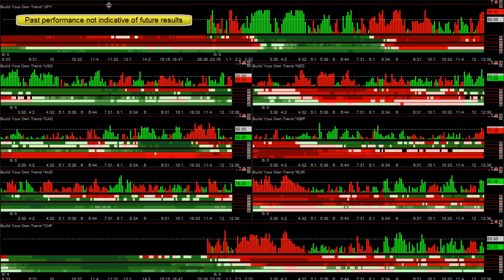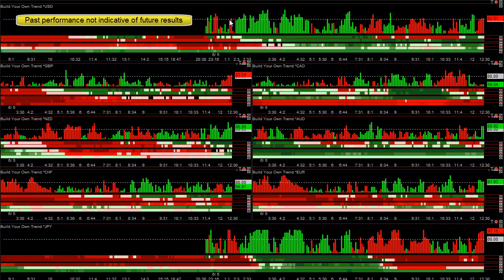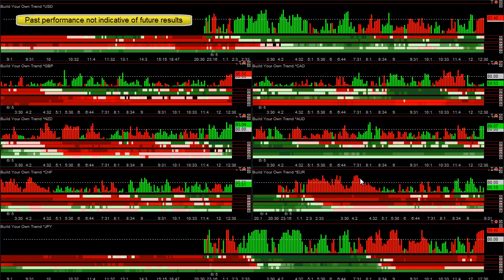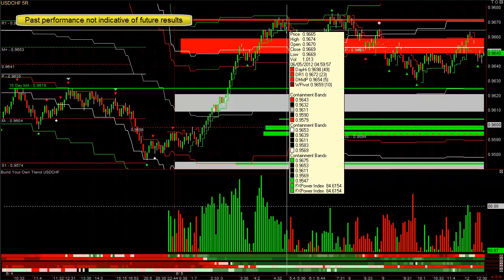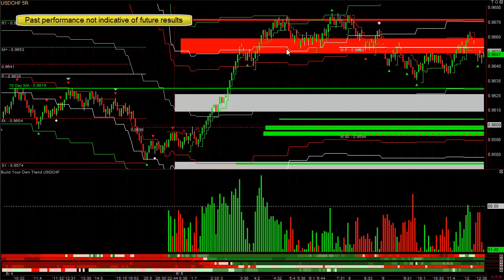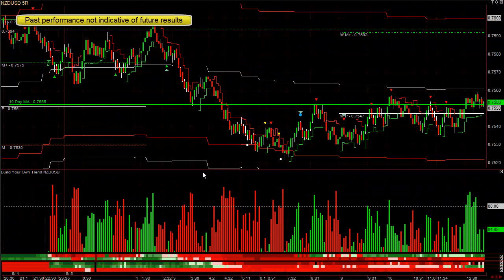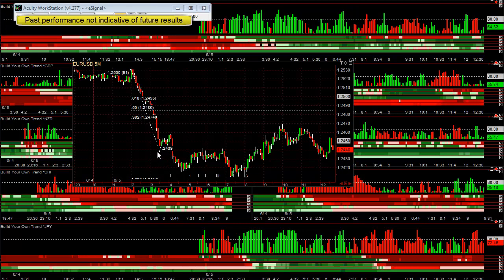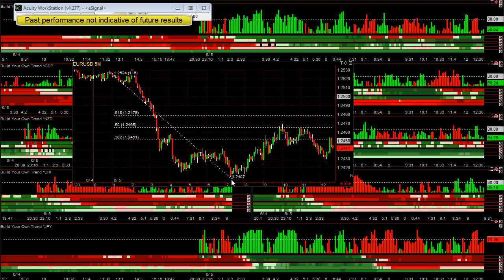Easy 3 Step Forex Trading System June 5, 2012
Forex trading blog shows our software and trading systems in action each day.  Use currency meter to find strongest currencies to buy/weakest to sell and wait for buy/sell signals, use Fib targets or trailing stop to exit